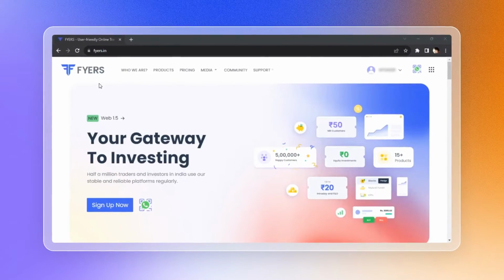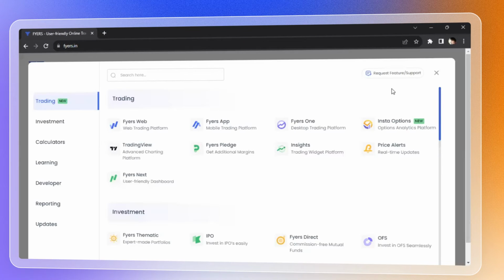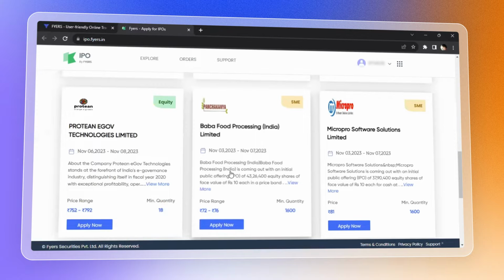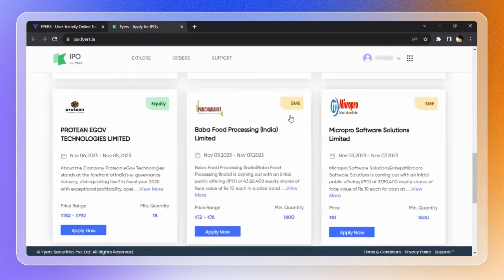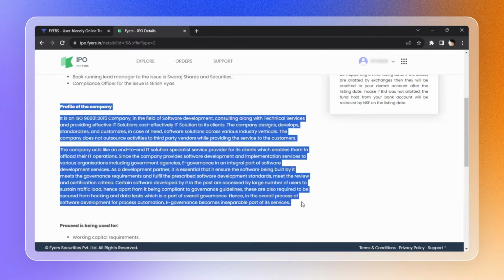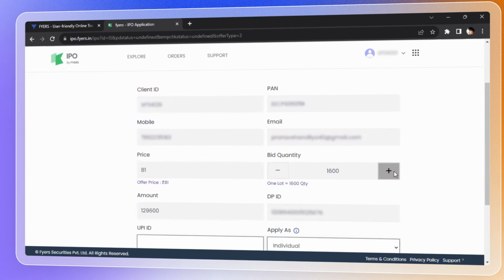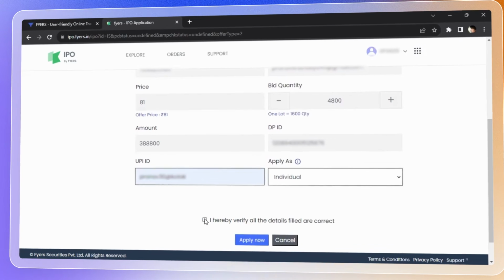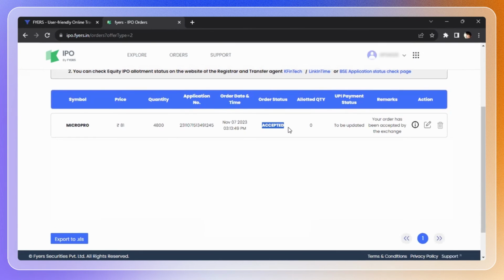How to apply for SME IPOs using FYERS: A Step-by-Step Guide with FYERS.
This video simplifies the process of applying for an SME IPO through the FYERS platform. We cover everything from setting up your account to submitting your application. This guide is designed to provide clarity and ease in your investment journey. Watch now to navigate the SME IPO application process with confidence and make informed investment decisions.